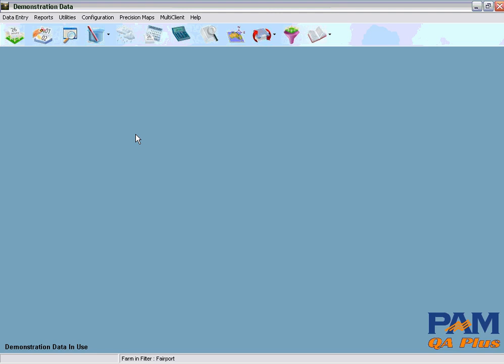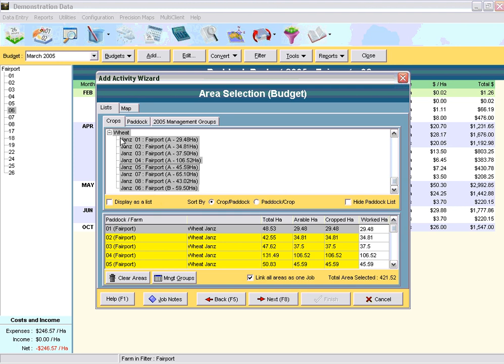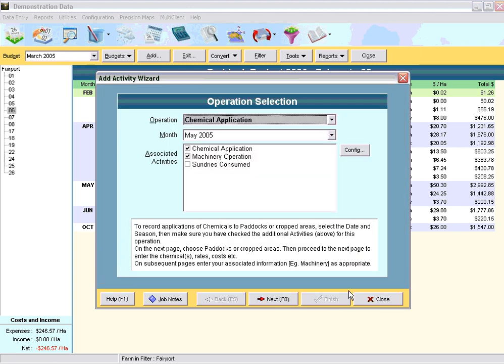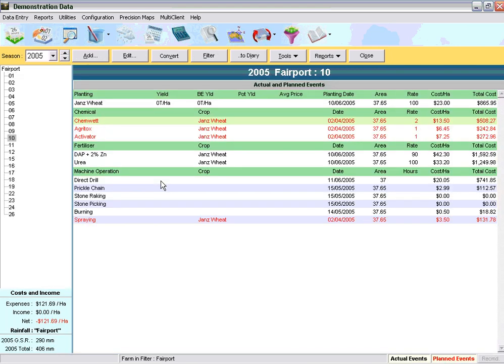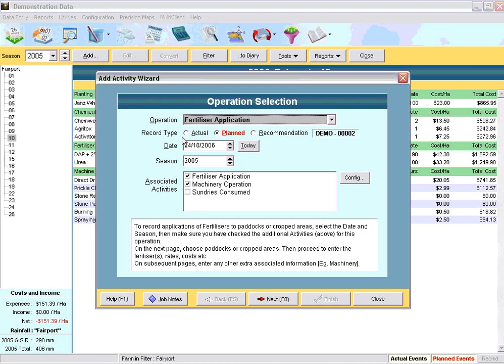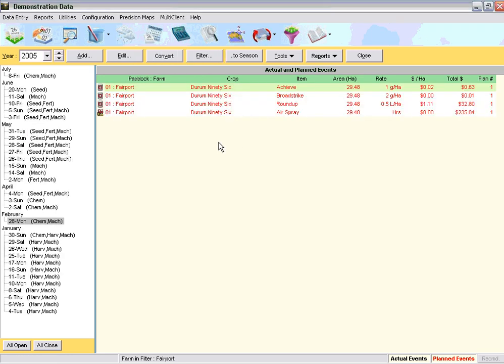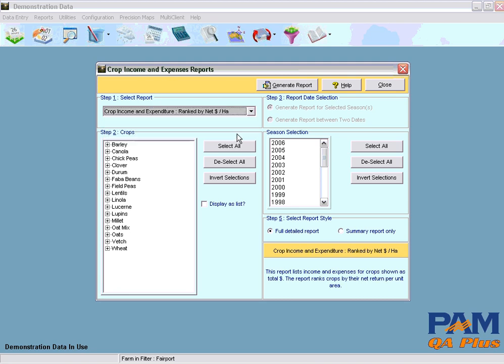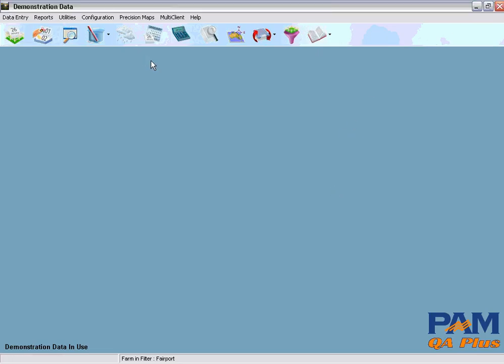Pam QA Cropping Overview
PAM QA+ farm management software for arable cropping. Incorporates operational planning and budgeting, plot-by-plot gross marginal analysis, precision agriculture operations, mapping, inventory management and food safety protocols. Available in English, Russian and Georgian.